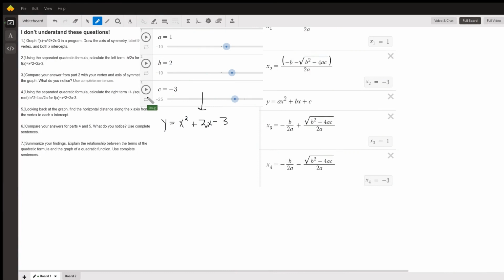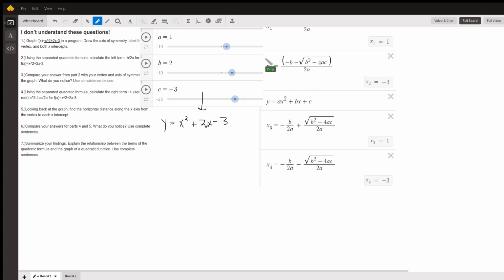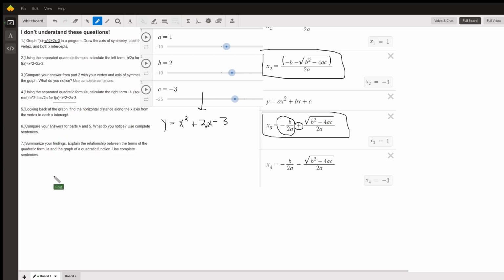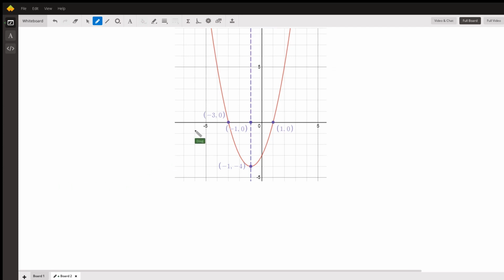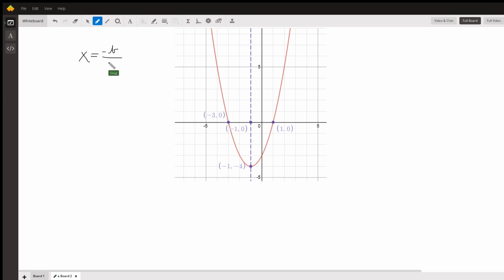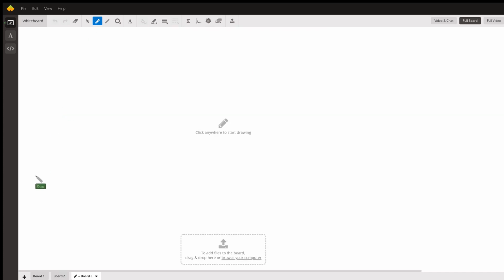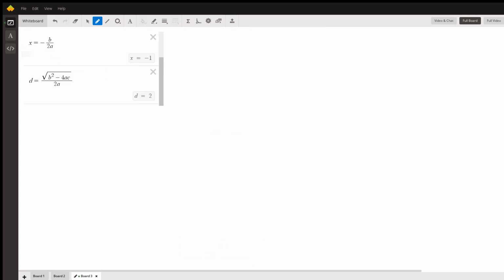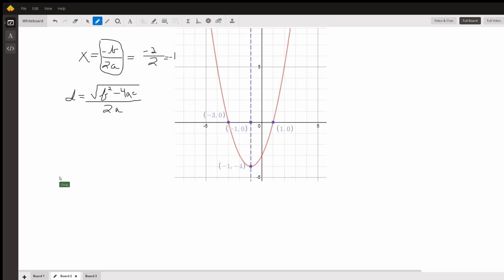Compare separated quadratic formula values with graph of parabola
Question: I don’t understand these questions!
1.) Graph f(x)=x^2+2x-3 in a program. Draw the axis of symmetry, label the vertex, and both x intercepts. 2.)Using the separated quadratic formula, calculate the left term -b/2a for f(x)=x^2+2x-3.3.)Compare your answer from part 2 with your vertex and axis of symmetry in the graph. What do you notice? Use complete sentences.4.)Using the separated quadratic formula, calculate the right term +\- (square root) b^2-4ac/2a for f(x)=x^2+2x-3.5.)Looking back at the graph, find the horizontal distance along the x axis from the vertex to each x intercept.6.)Compare your answers for parts 4 and 5. What do you notice? Use complete sentences.7.)Summarize your findings. Explain the relationship between the terms of the quadratic formula and the graph of a quadratic function. Use complete sentences.

Answered By:

Doug C.